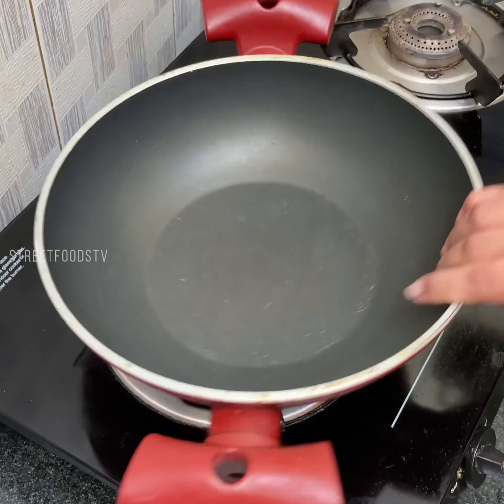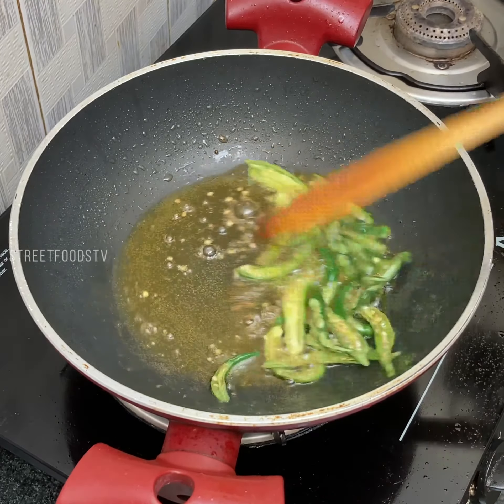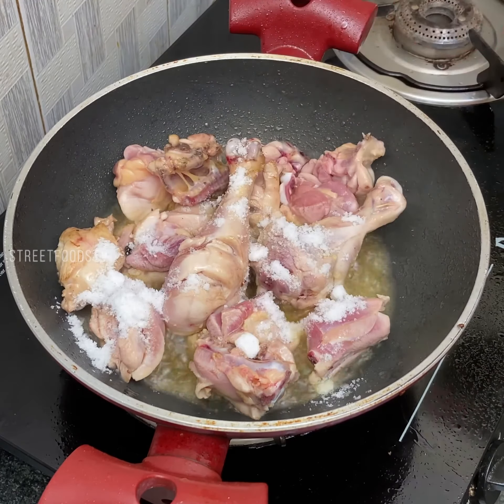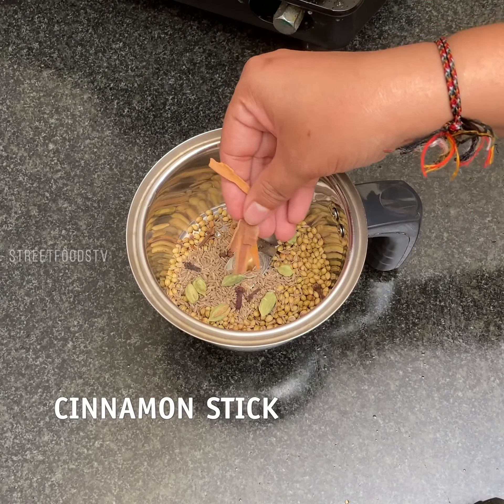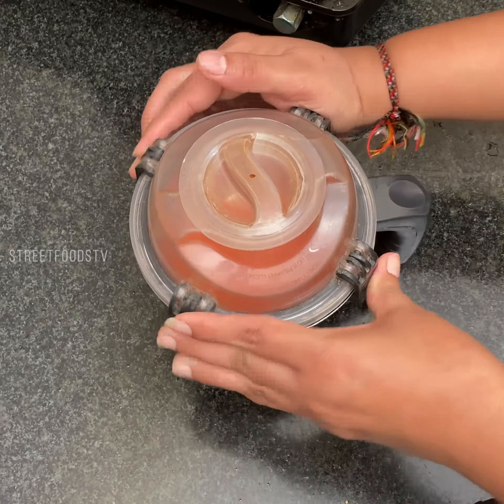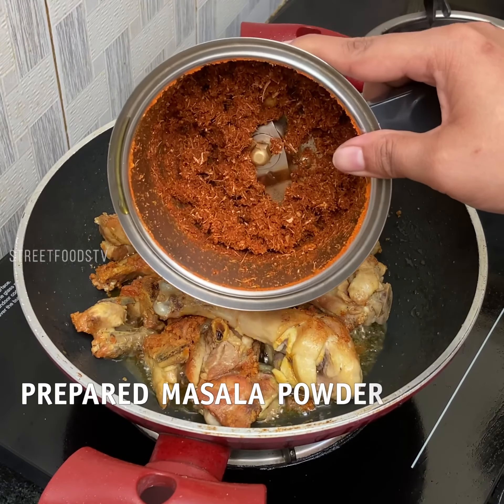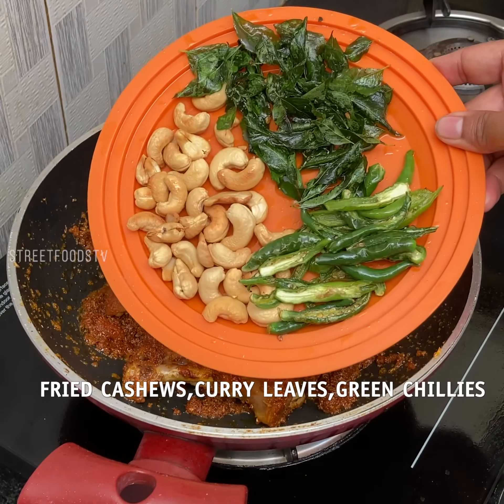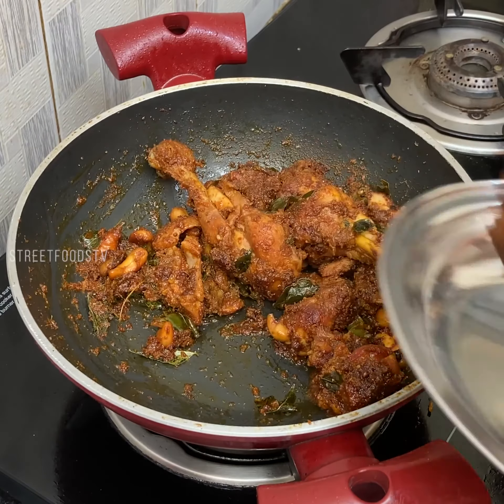Garlic Chicken Fry | Street Foods Tv